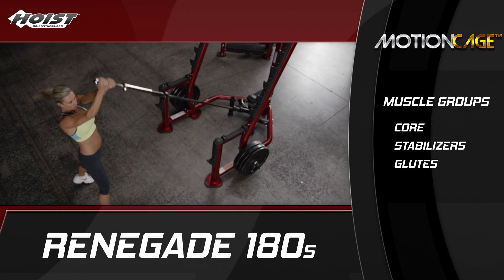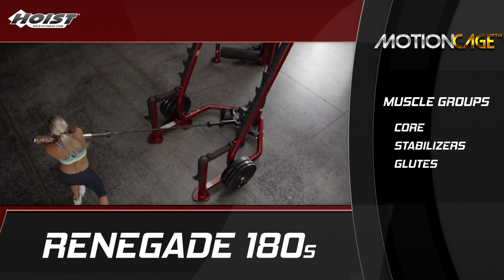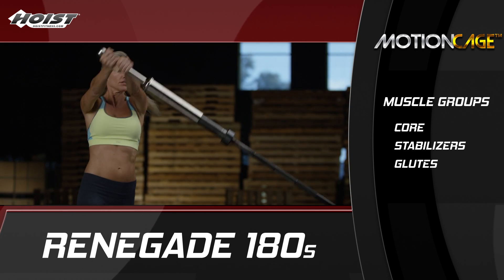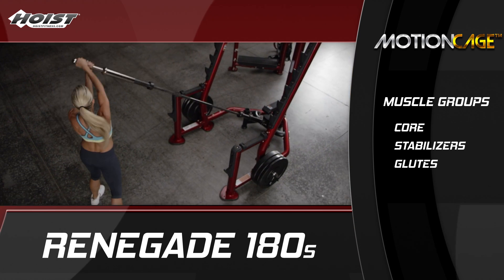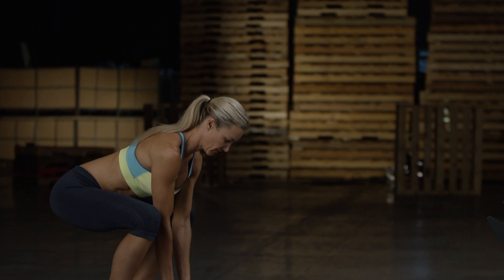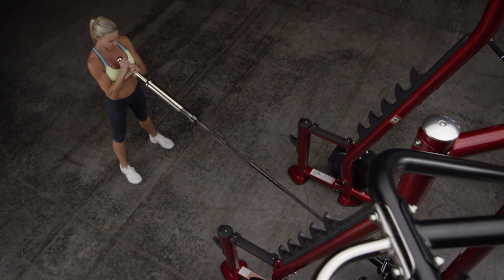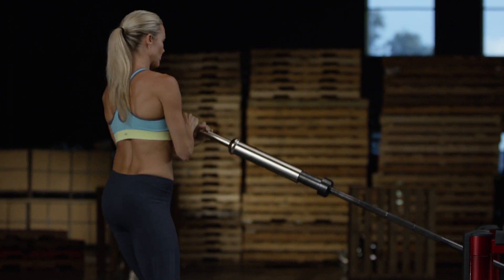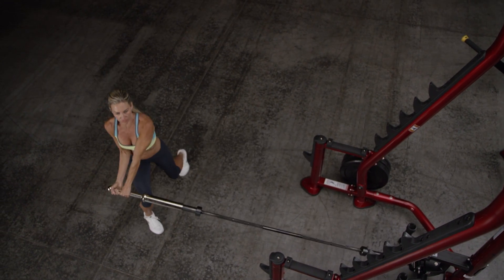How to perform a LANDMINE 180 - HOIST Fitness MotionCage Exercise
Renegade or Landmine 180s are a ground-based rotational exercise that works the entire body to develop fitness, rotary stability, and athletic performance. You can use lighter weights to build endurance or heavier weights to build power and muscle mass. This exercise covers a big range of movement. It’s critical the motion originates in the hips, and the feet and knees are allowed to pivot naturally.

MUSCLE GROUPS TARGETED
- Core, Stabilizers, Glutes

HOW TO PERFORM A LANDMINE 180
To get ready for Renegade or Landmine 180s, face the end of the bar and grip it with your palms facing each other. Raise the bar to chest height, its weight should rest on your palms, and make sure to leave enough space for clean travel during the exercise movement. Adopt a stance wider than shoulder width, but allowing a good range of lateral torso movement.

The hips rotate first, then the torso, then the arms bring the bar down as far as the natural range of motion allows. Make sure the upward force and stability is generated through the heels. As the bar comes back to center make sure the client’s hips, torso, and head come back to full alignment before starting to rotate to the other side.